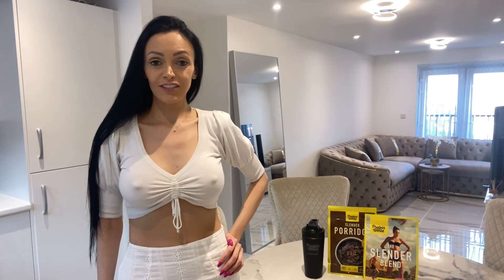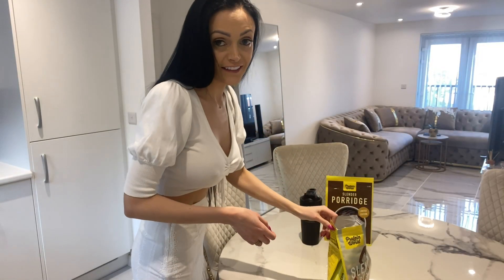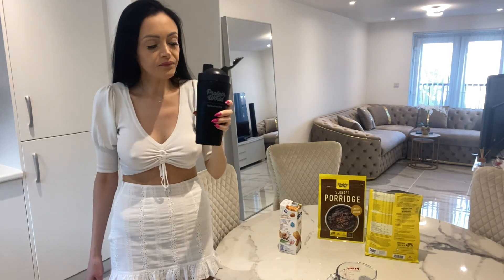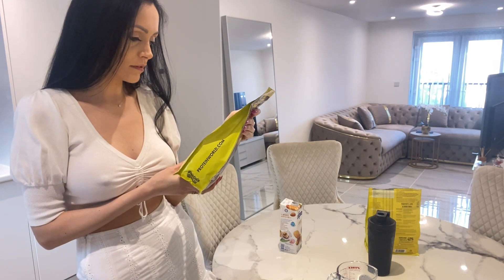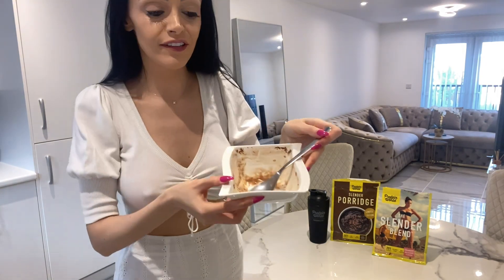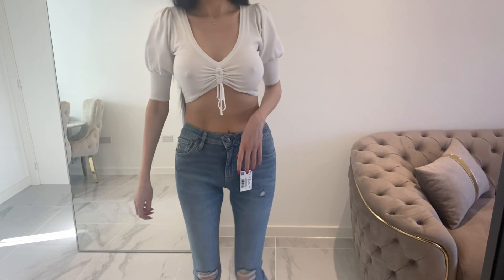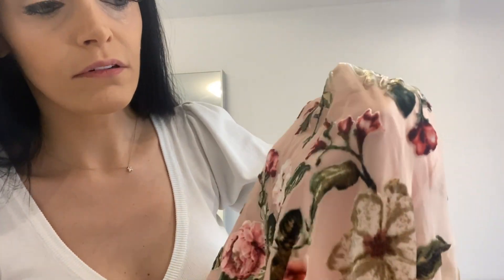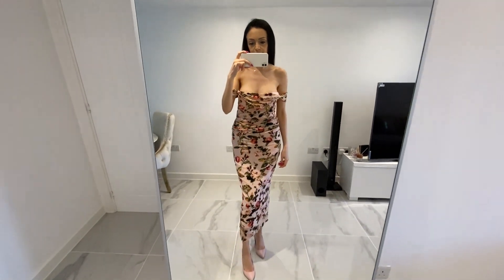Mini Try On Haul + My New Breakfast | Ad